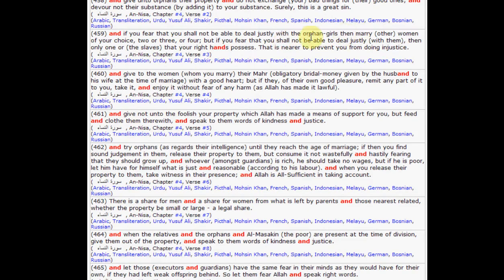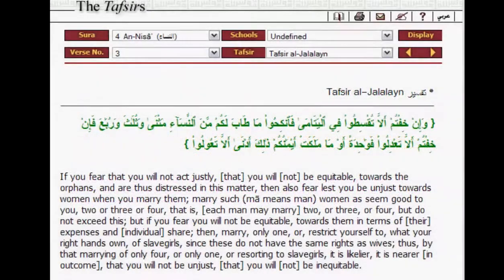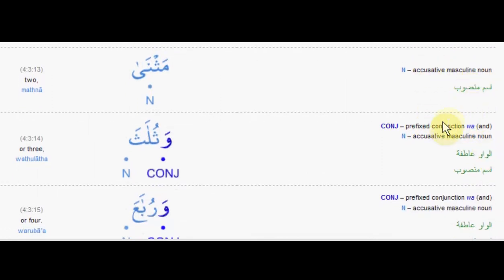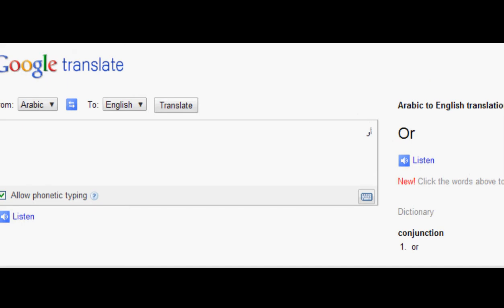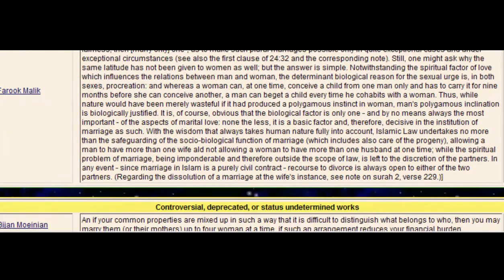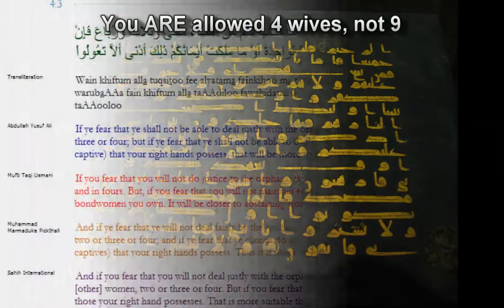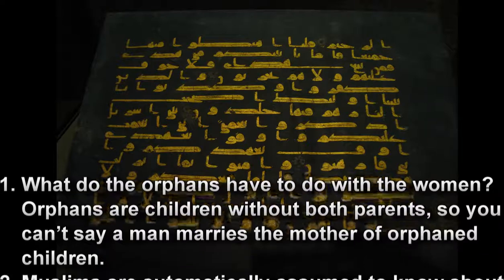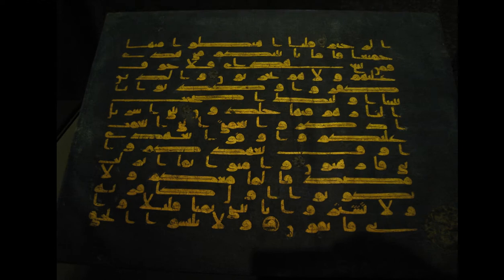Koran Textual Criticism - 2 - Style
Koran Textual Criticism 2 – “and” vs “or” (03. 2011)

In Arabic, this is the word “and”, a conjunction, which usually indicates a connection or addition of elements:

و

And this is the word “or”.

أو

Distinctively different.